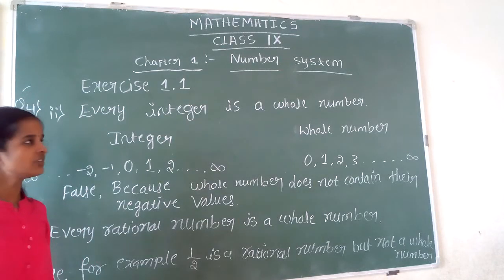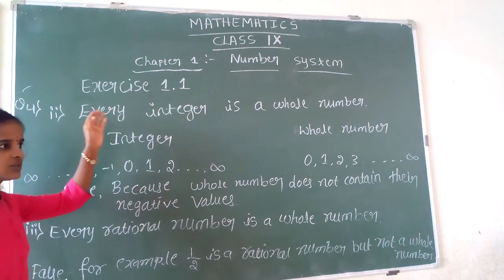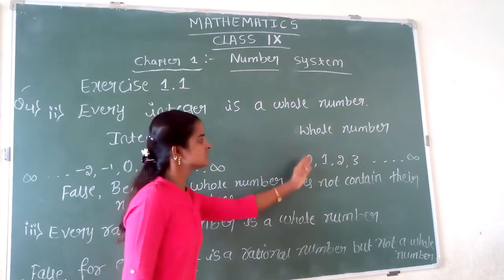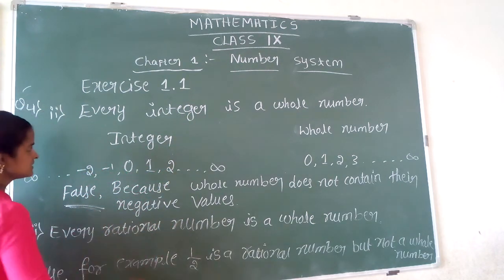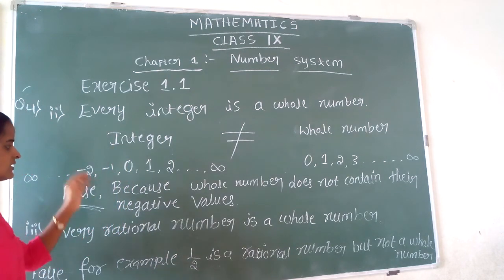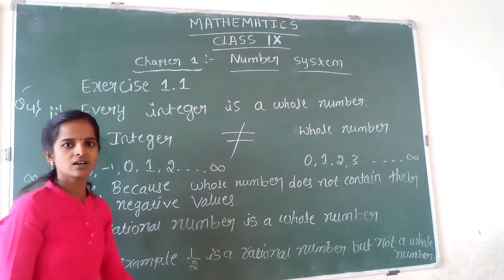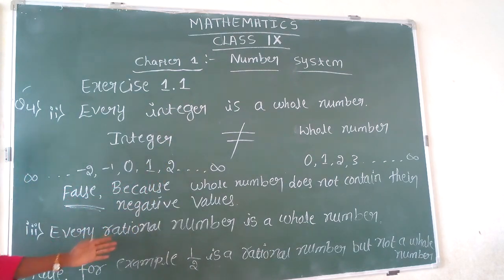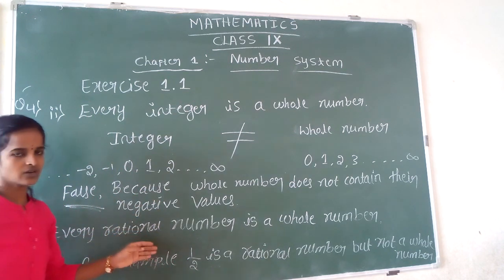June 1, 2020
Class 9th Chapter 1 Number System SSKP CBSE English medium School Sankeshwar